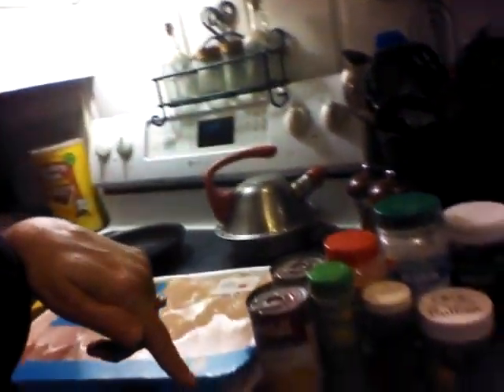What Is Your Marketing Strategy?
Just as you set yourself up with the proper tools and spices, you want to do the same in business.  What is your strategy? What are the best tools to accomplish your goals? Are they set up properly?  These are questions that you want to ask yourself before you really get going.  Pick a strategy and stick with it for 90 days.